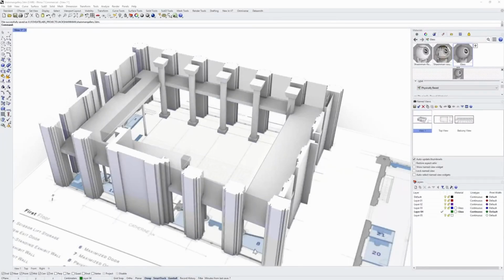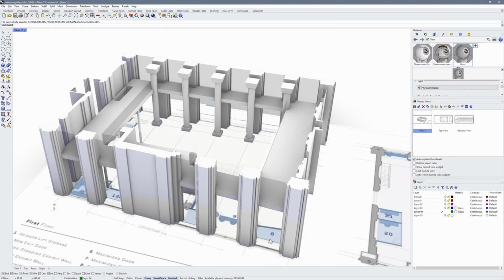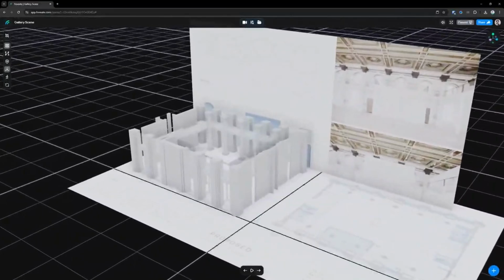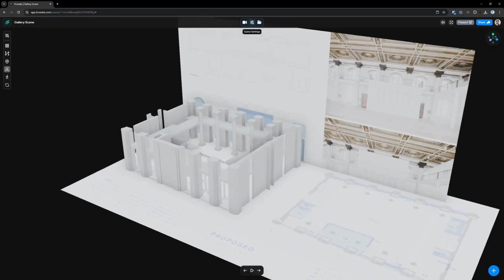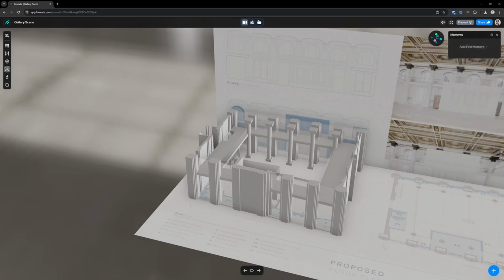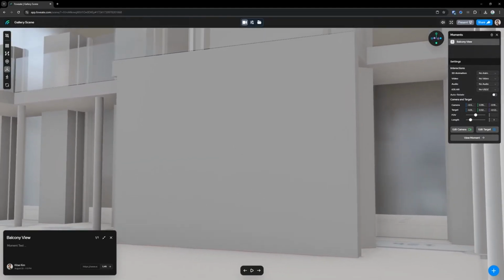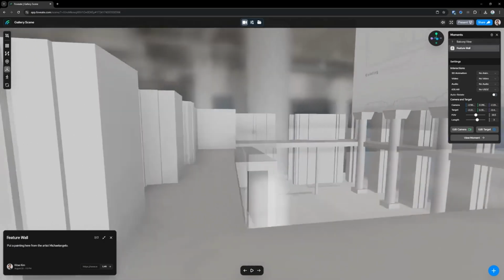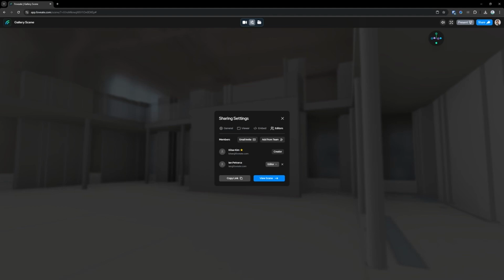Foveate for Rhino Tutorial - Export .3dm to Foveate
In this tutorial you'll learn how to export from Rhino to Foveate using the native .3dm file. Simply drag and drop a .3dm file into a Foveate scene.

Foveate also supports .gltf/.glb, .ply, .fbx from Rhino as well.

Foveate uses Rhino's Physically-Based Materials, to render your CAD models beautifully.

Foveate requires Rhino's Render Meshes from Shaded Mode.